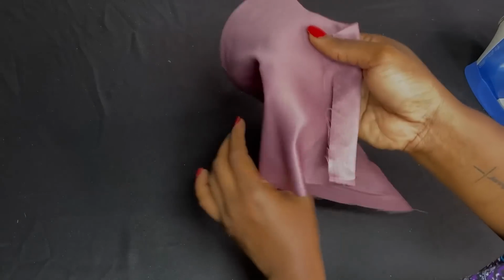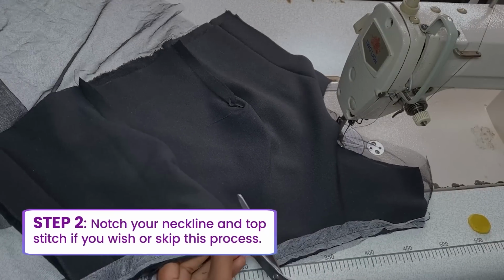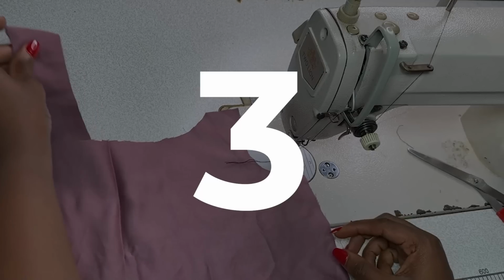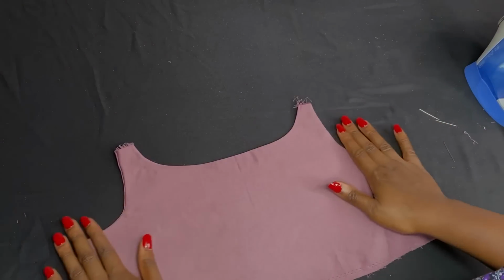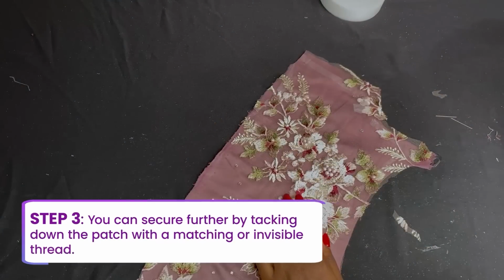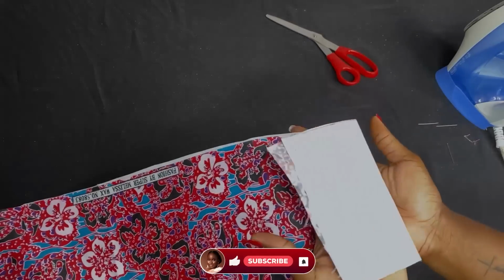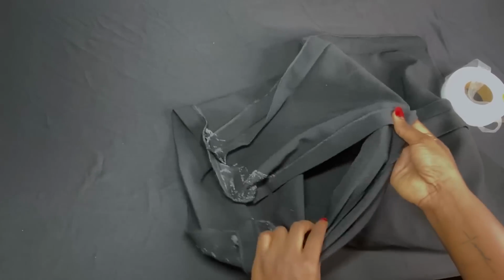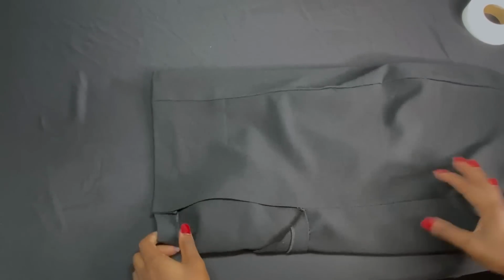10 WAYS TO USE YOUR HEMMING GUM||I SHED TEARS OF JOY WHEN I DISCOVERED THIS|TIPS & TRICKS WITH PRAIZ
If there's one thing i love to do is discovering new things, i'm a believer that there are multiple ways to use any thing that was tailored for one function only. My inquisitive mind won't rest till i figure it out, hence the birth of Tips & Tricks With Praiz which led me to this very discovery on 10 ways to use your hemming gum.
     Why limit yourself to 1 (one), when there could be 10 ways to use your hemming gum?😱 So please dears, run and pick up that hemming gum and put all you'll be watching in this video to practice..who knows? You just might make new discoveries while at it? 😀  How would you know if you don't try? And oh, what is hemming gum called in your country and what's it like?
Remember to come back to this post and share when you discover or try this tutorial out.
   Kindly share or tell a friend about this channel, would you?😁